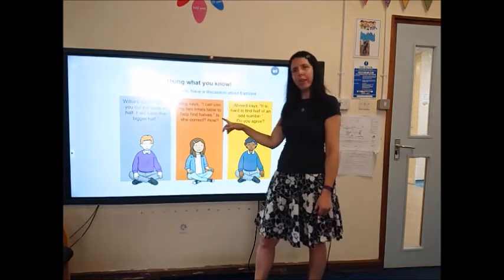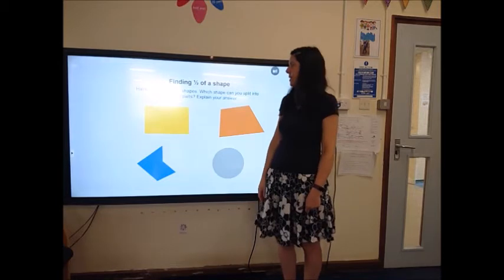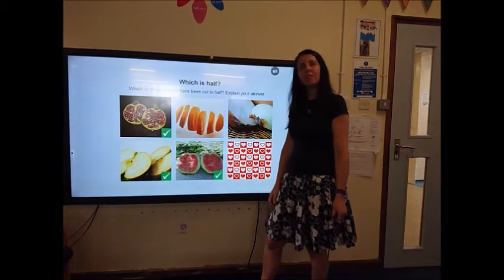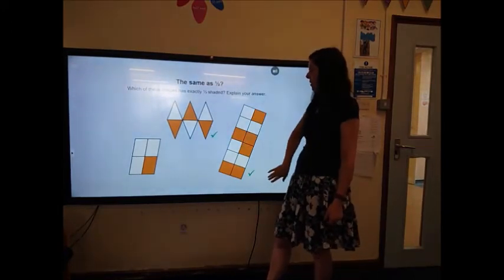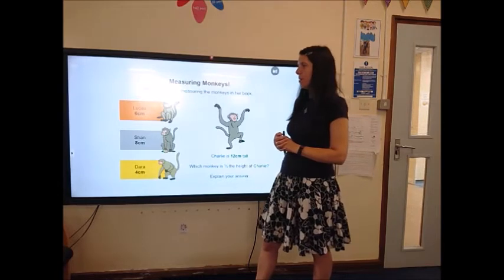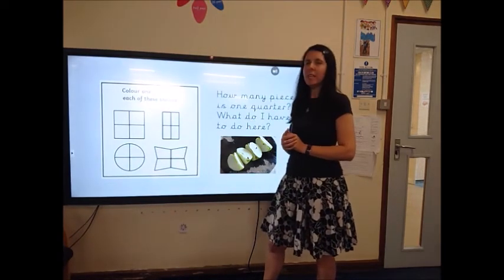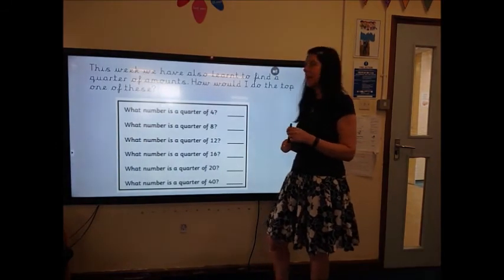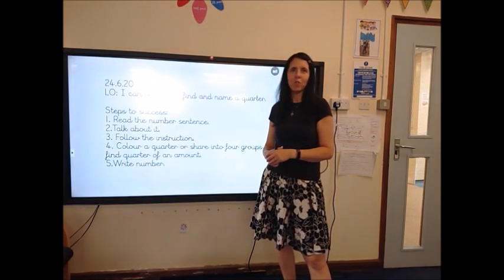Maths 24th June quarters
Mrs Denton's maths lesson- quarters